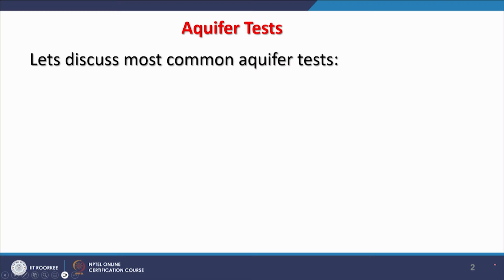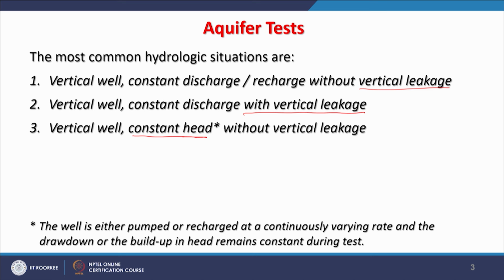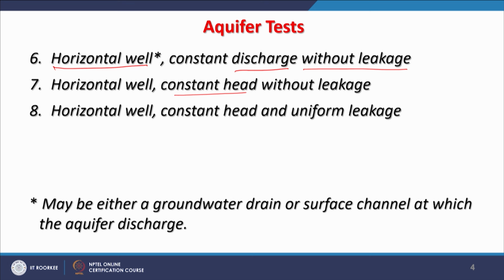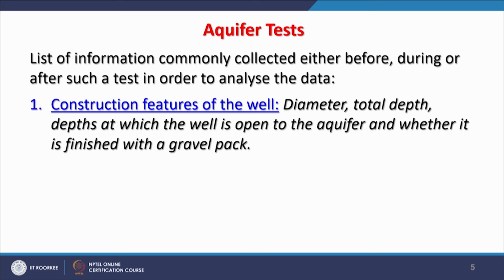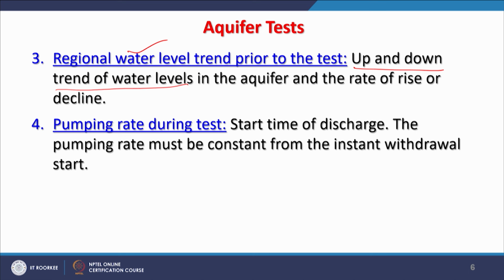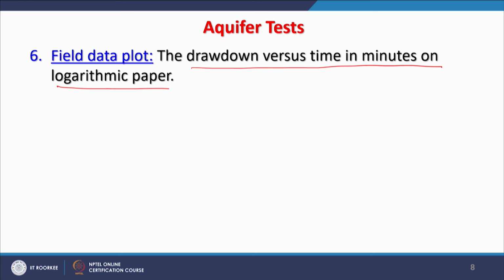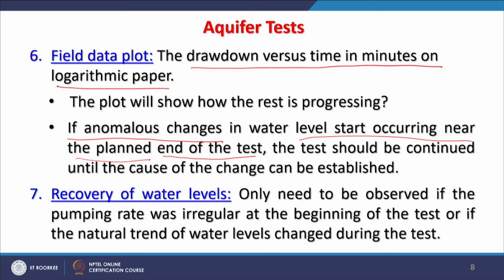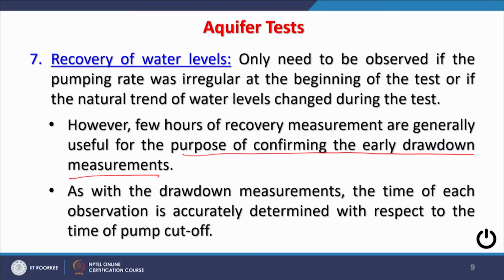Lecture 29: Field determination of transmissibility and storage coefficient 02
This lecture continues the previous discussion by focusing on common methods for conducting aquifer tests to determine transmissibility and storage coefficients. It outlines several hydrologic situations where these tests are applied, including scenarios with constant or variable discharge and different well orientations. Essential data collected during these tests includes well construction details, geological features, regional water level trends, and pumping rates. The lecture emphasizes the importance of systematic data collection, such as time-stamped water level observations and plotting drawdown on logarithmic paper. Additionally, it highlights the need to monitor water level recovery if initial pumping was irregular, to validate the accuracy of drawdown measurements.